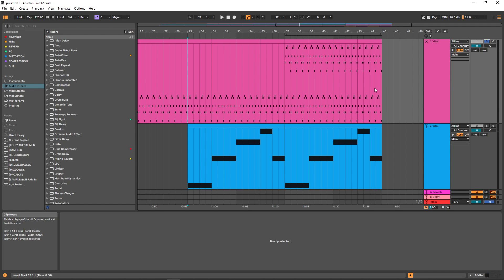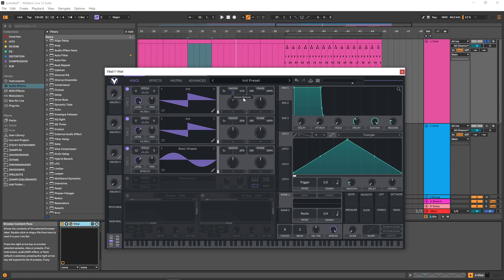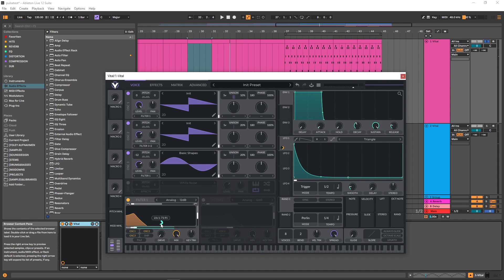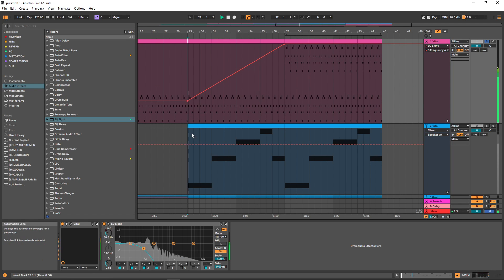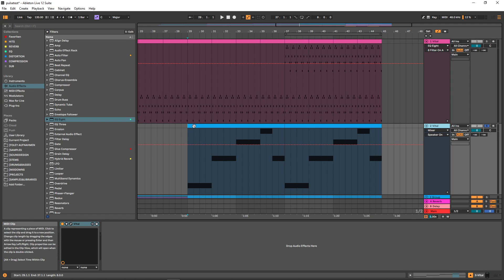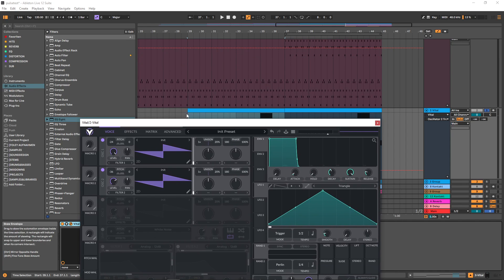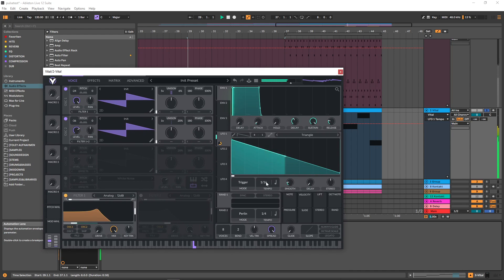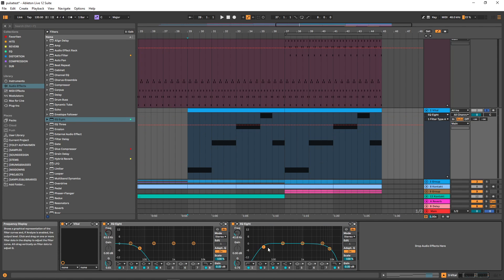How To Sound Design Cinematic Arpeggios & Pulses (using Vital)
Cinematic Sound Design Tutorial: How To Sound Design Cinematic Arpeggios & Pulses (using Vital)

In this sound design tutorial I'll show you how you can quickly sound design cinematic arpeggios and pulses using Vital.
These sounds are powerful tools for music production; not limited to trailer music and epic music.

0:00 - The sound
0:33 - Arpeggio setup in Vital
2:06 - EQ automation for build up
2:49 - Bass pulse
4:19 - EQ automation for build up
5:00 - With musical context (unmixed)